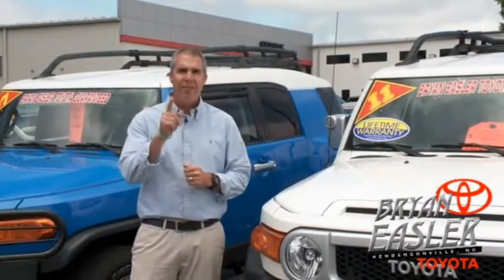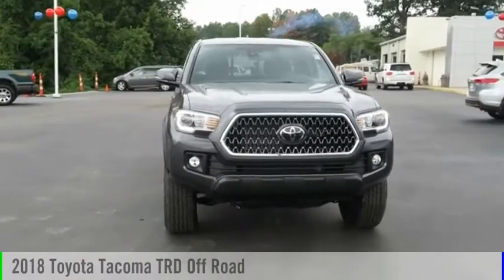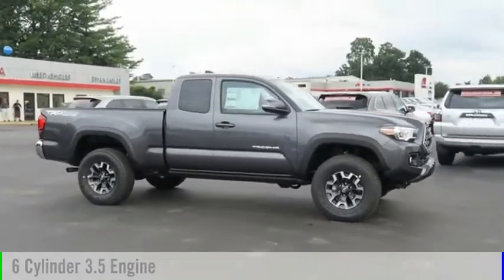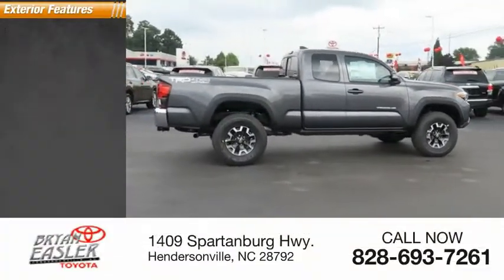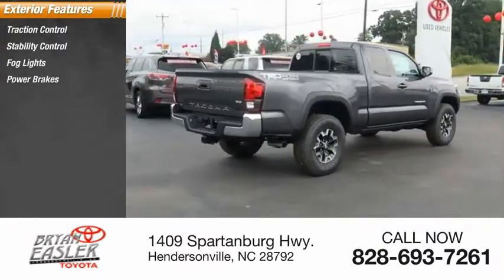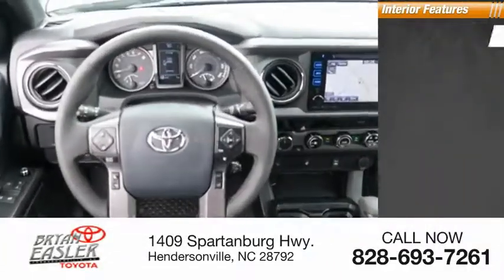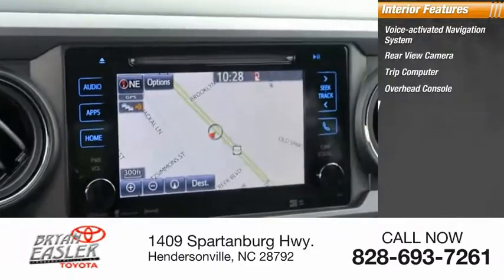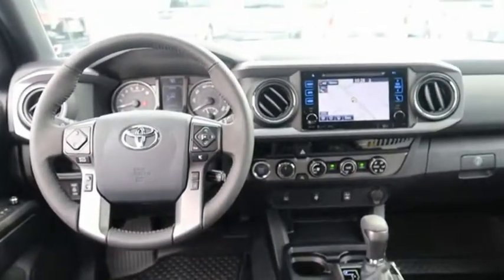2018 Toyota Tacoma Hendersonville NC 18T1243